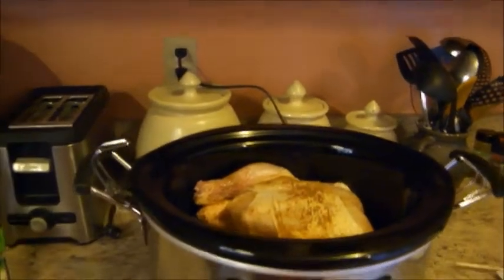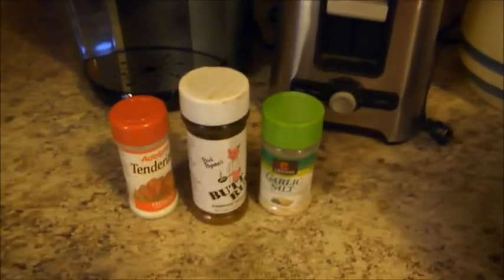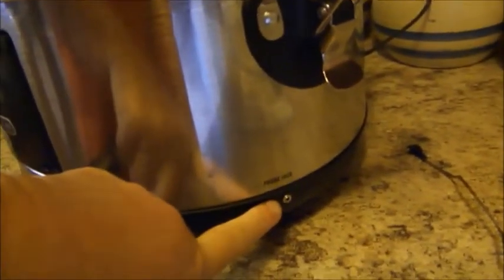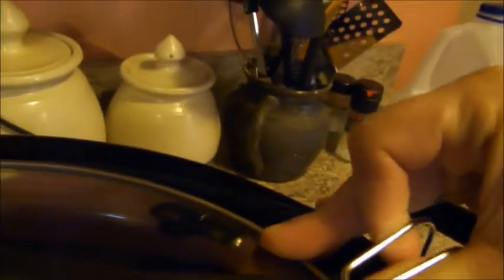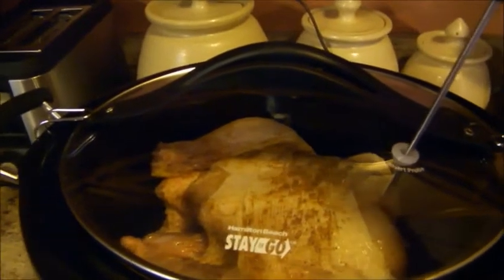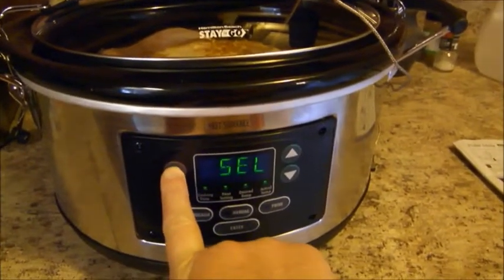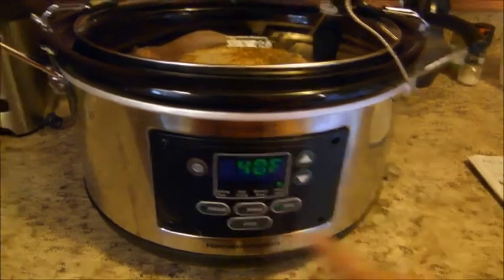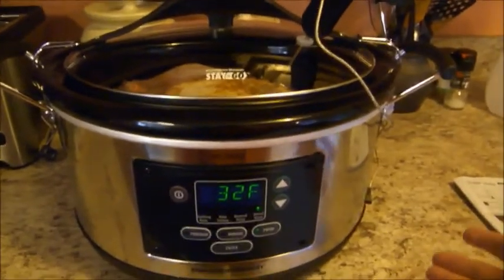Review of Hamilton Beach 6 Quart Programmable Slow Cooker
Fabgrandma demonstrates using the Hamilton Beach 6 Quart Programmable Slow Cooker with the Temperature Probe to cook a whole chicken.